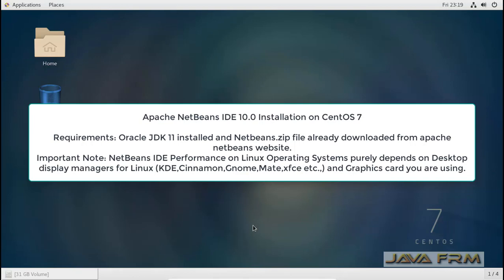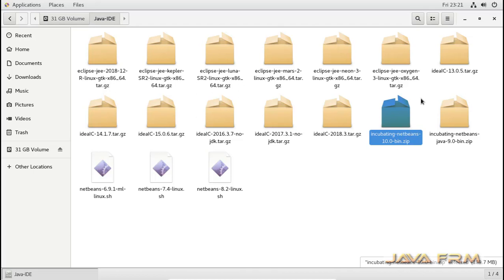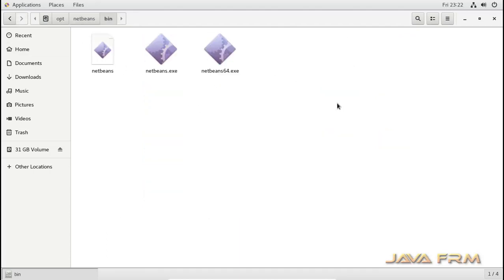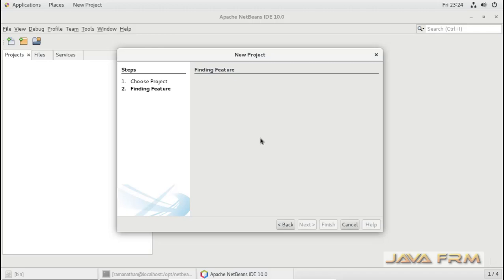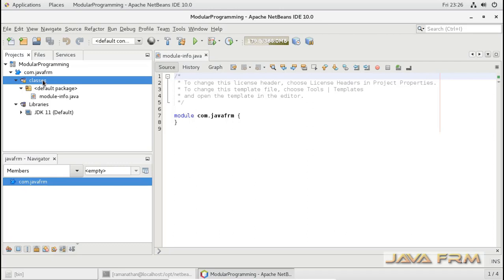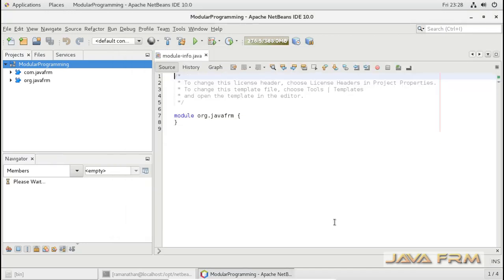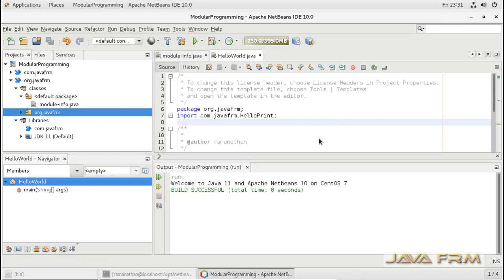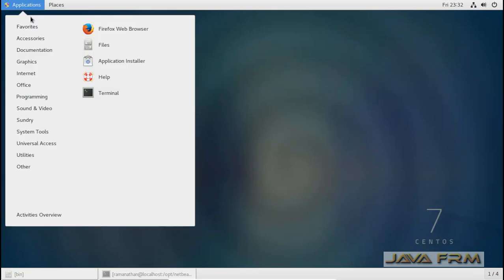Apache NetBeans 10 Installation on CentOS 7 and Java 11 Modular Programming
In this video we are going demonstrate how to install and configure Apache Netbeans 10.0 on CentOS 7
Also we run sample modular program in Apache Netbeans 10. We will be using Oracle JDK 11
to run the program. Apache Netbeans 10.0 has new features they are :
JDK 11 support has been enhanced in the following ways:
Integration with the nb-javac project, adding support for JDK 11.
Removed the CORBA modules.
Support for Dynamic Class-File Constants.
Support for Local-Variable Syntax for Lambda Parameters.
Support for LVTI Support for Lamdba Parameters
PHP 7 Support and Enhancements
Junit 5
Javascript
Groovy and more Bug Fixes.